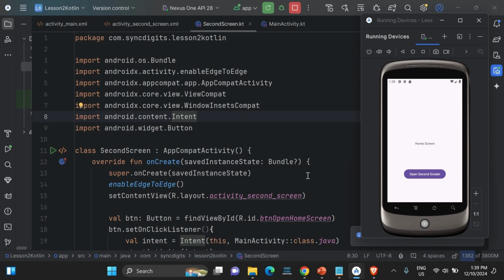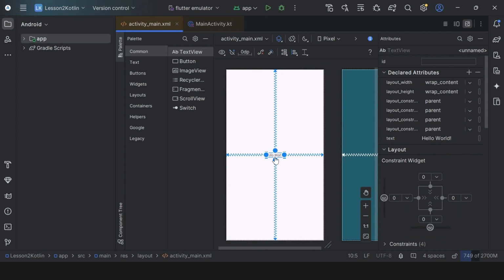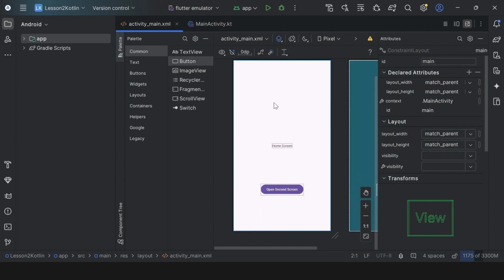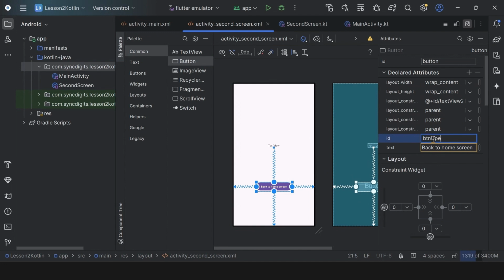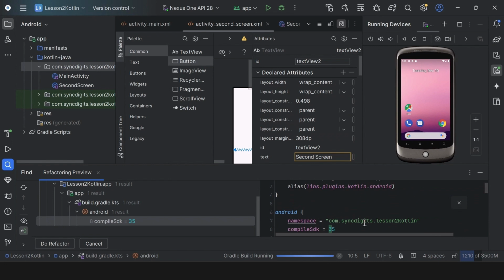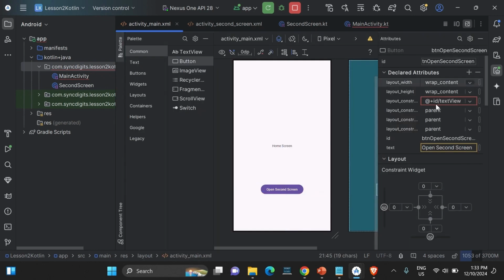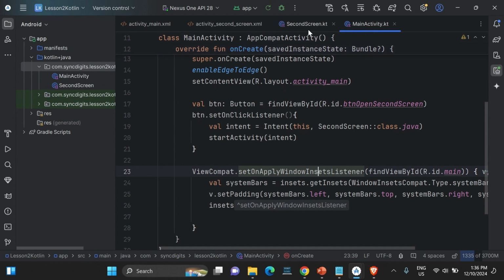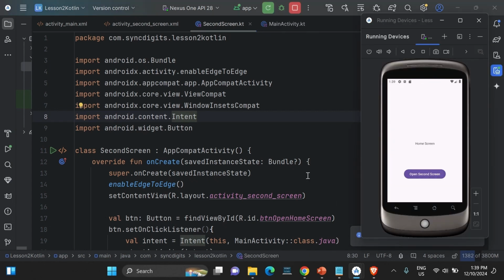How to navigate from one screen to another in Android application Kotlin Programming Language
In this video, we learn how to navigate from one screen to another screen. Open new activity from another activity in Android app development using Kotlin Programming Language

Chapters:
00:00 Intro & Demo
00:35 Creating file
01:15 Home Screen Design
03:16 Second Screen Creation & Design
06:21 Coding the logic for Home Screen
08:17 Coding the logic for Second Screen
09:30 Testing & Conclusion